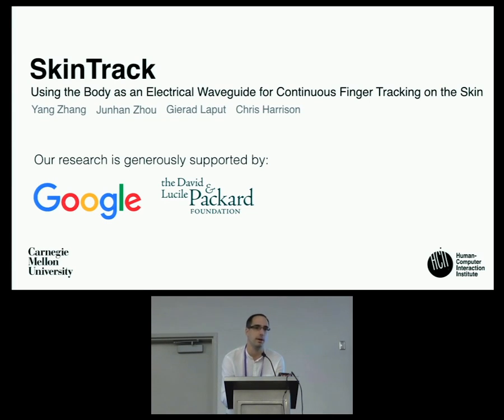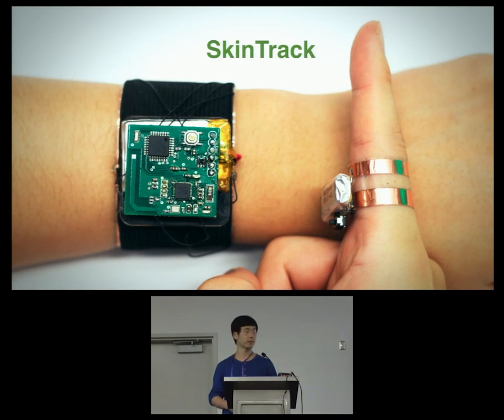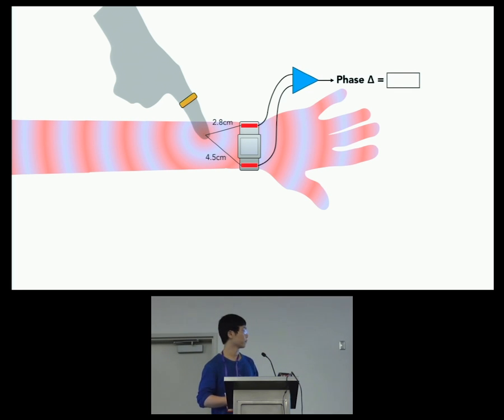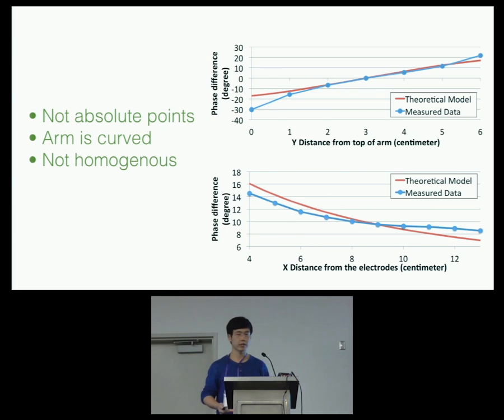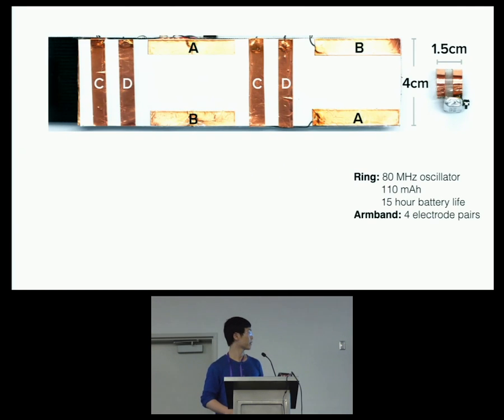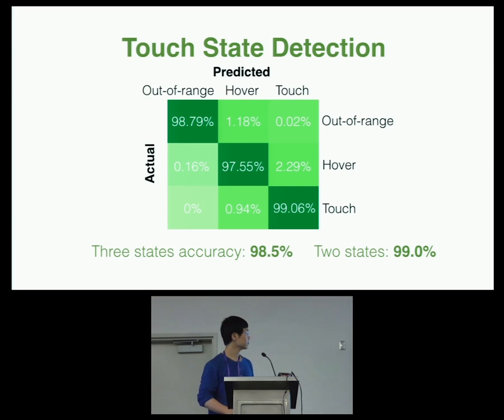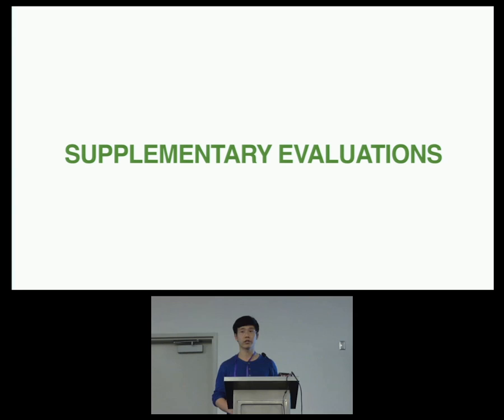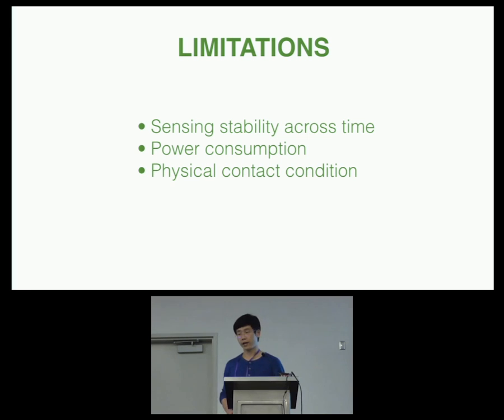SkinTrack (Yang Zhang - ACM CHI 2016)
Video of Yang Zhang's SkinTrack talk at the ACM CHI 2016 conference in San Jose, California. This paper received an Honorable Mention award.